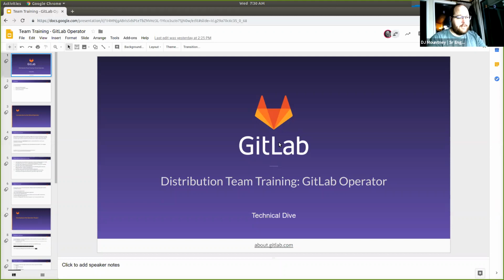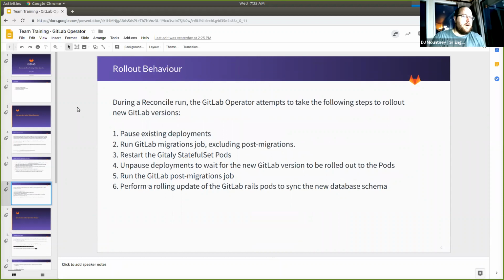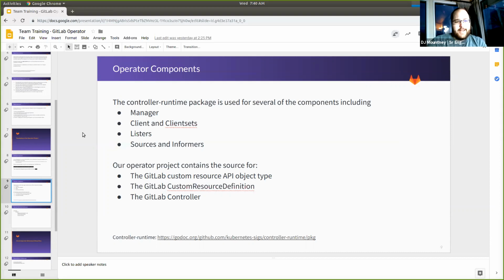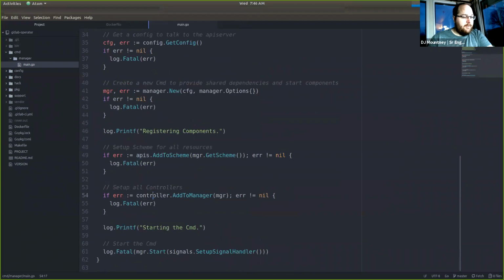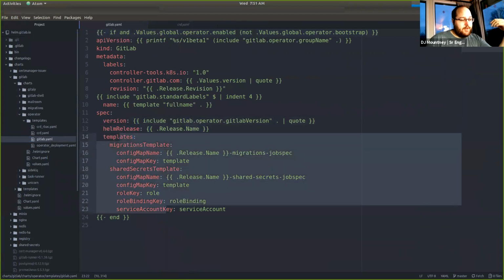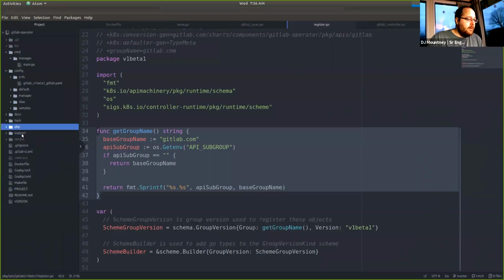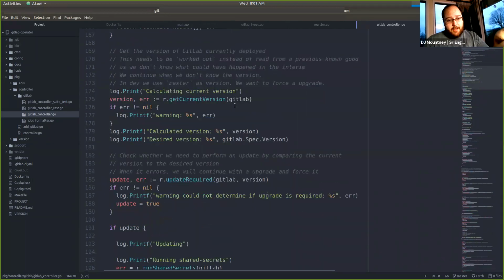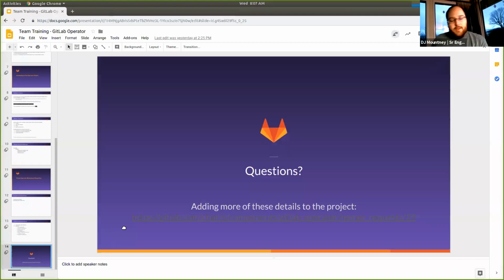GitLab Distribution Team training (DIS008) - GitLab Helm Charts Operator